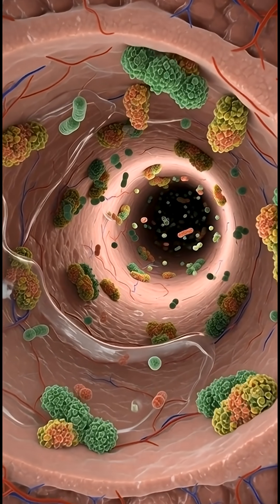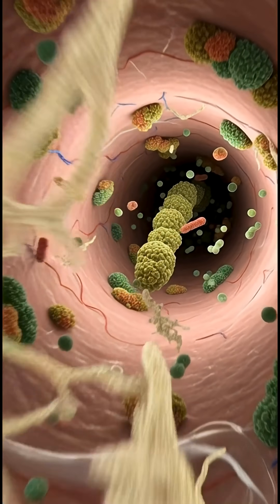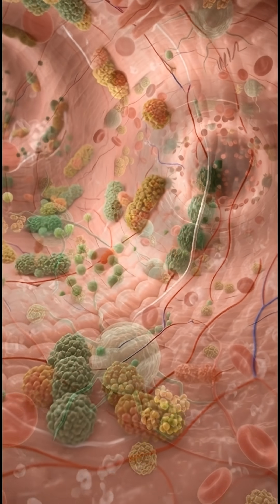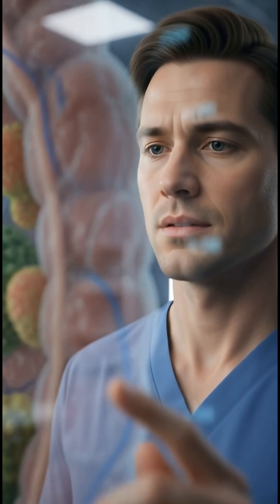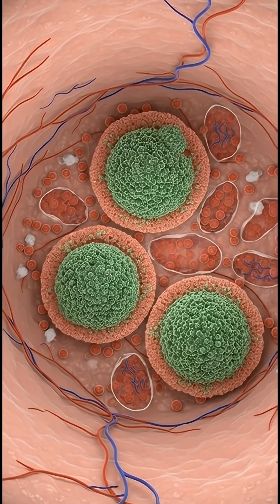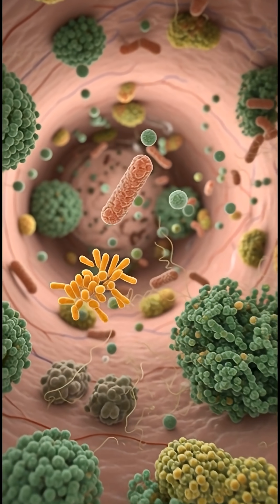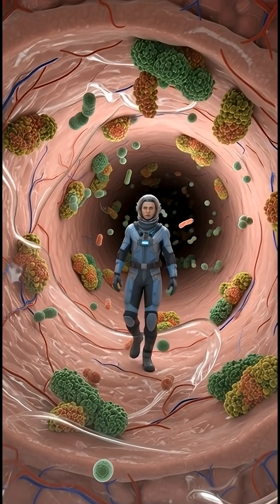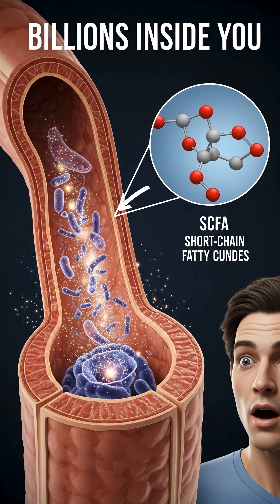How Gut Bacteria Turn Food Into Immunity Every Second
This video uses realistic, natural 3D CGI with ultra-sharp detail to take you inside the gut microbiome — where billions of microbes digest fiber, release chemical signals, and train your immune cells. See natural organ colors, smooth biological motion, and humanized behavior of cells. Learn how short-chain fatty acids (SCFAs) strengthen your gut lining, support immunity, and what lifestyle choices help or harm this system.